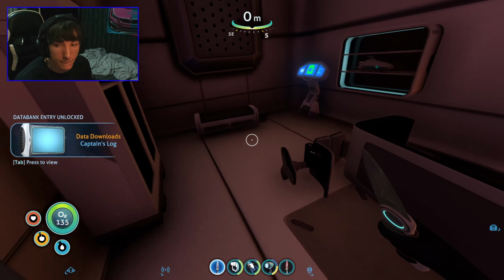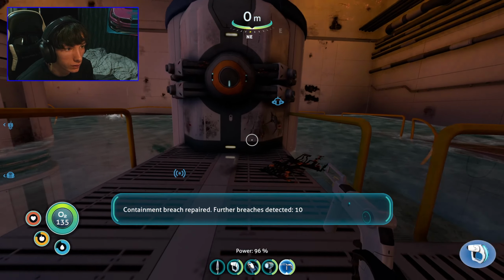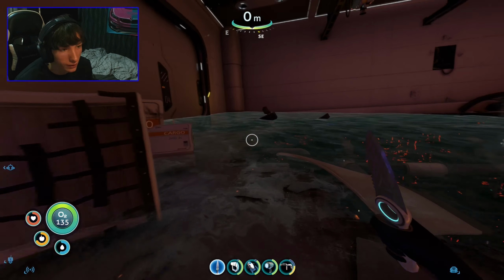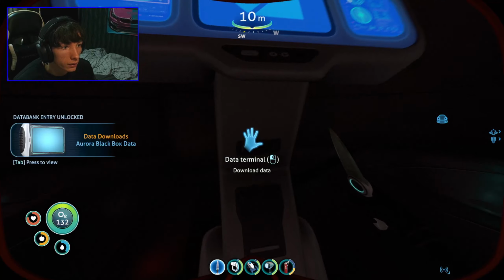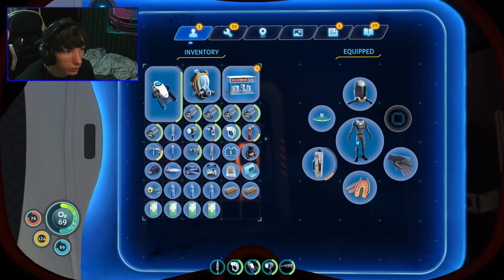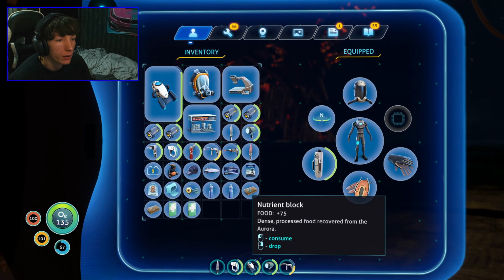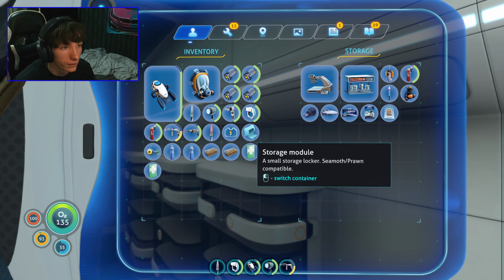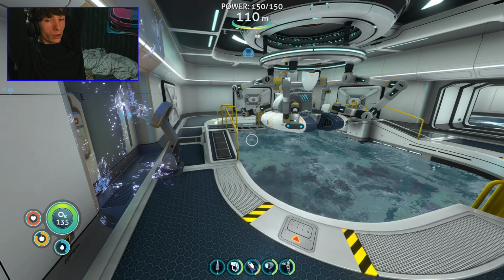STUCK IN THE AURORA! | Man With Thalassophobia Plays Subnautica #10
In this video I get stuck in the aurora, do i make it out?

Bit of stream RAW footage (not edited)
Any use of music and sound effects in this video are NON COPYRIGHTED.